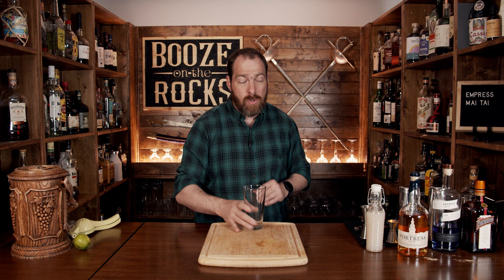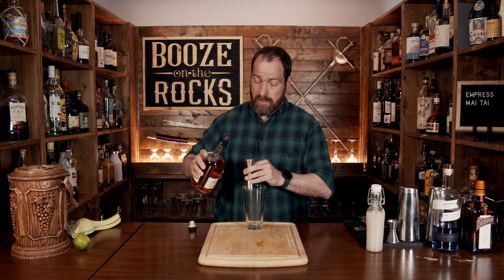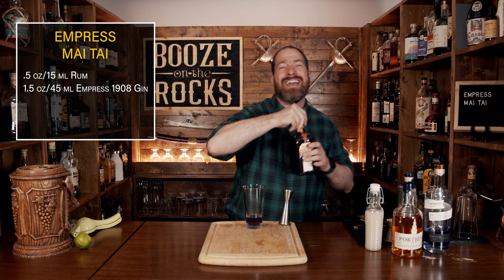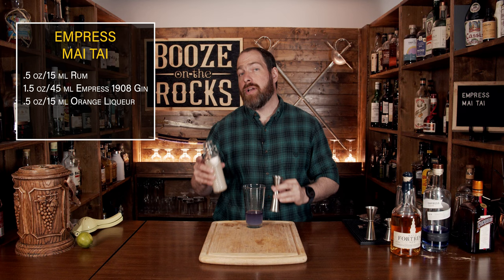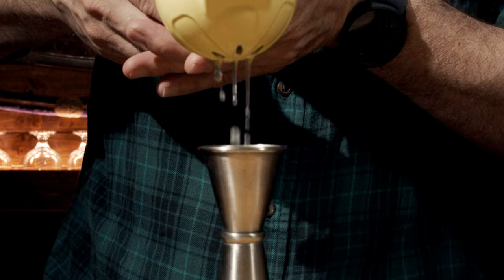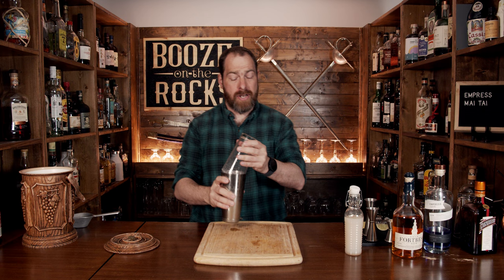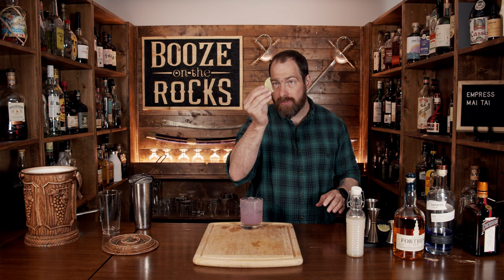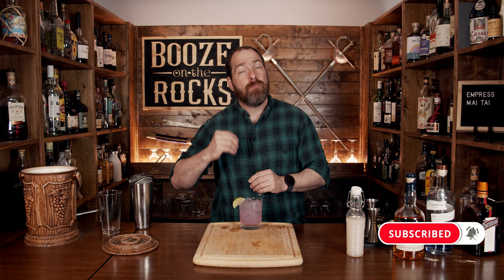How To Make An Empress Mai Tai | Booze On The Rocks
Today on Booze On The Rocks, we make an Empress Mai Tai. This variation of the original Mai Tai splits the base between rum and Empress 1908 Gin. The gin and the rum combine to give a light floral flavor with hints of rum and juniper balanced out by the orgeat and lime juice.  Simple and gorgeous to look at. Try it out and let me know what you think.

BAR TOOLS

1.5 oz/45 ml Empress 1908 Gin
.5 oz/15 ml Rum
.5 oz/15 ml Orange Liqueur
.5 oz/15 ml Orgeat

Method

1. Add all of the ingredients to the shaker tin.
2. Shake with ice for 10-15 seconds.
3. Fine strain into a rocks glass over fresh ice.
4. Garnish with a lime Wedge